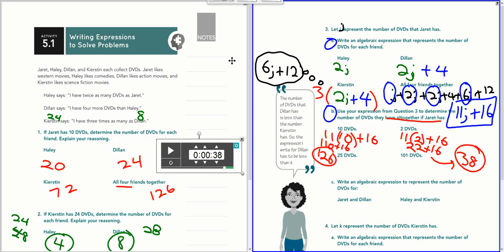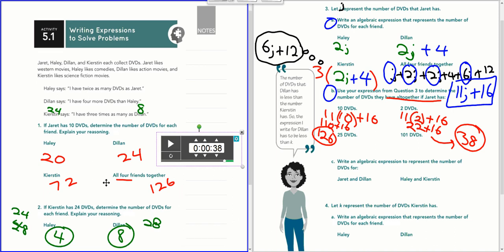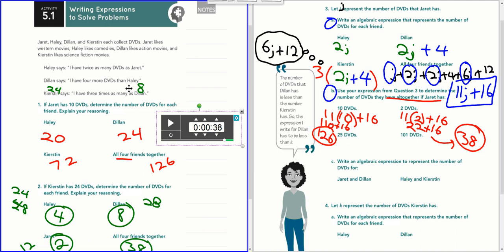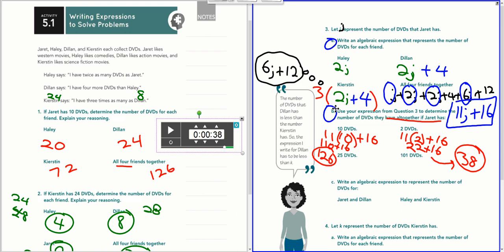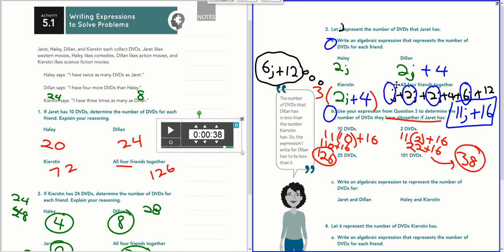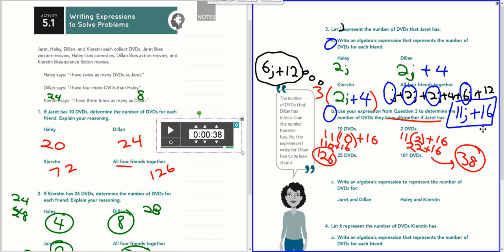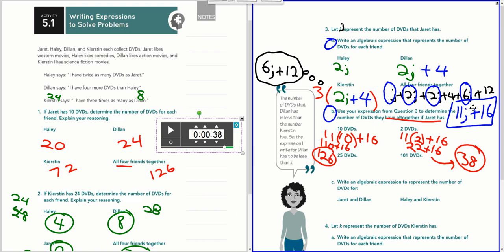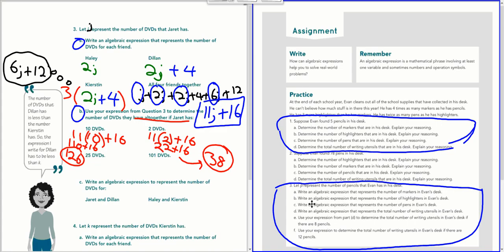Solving with Expressions